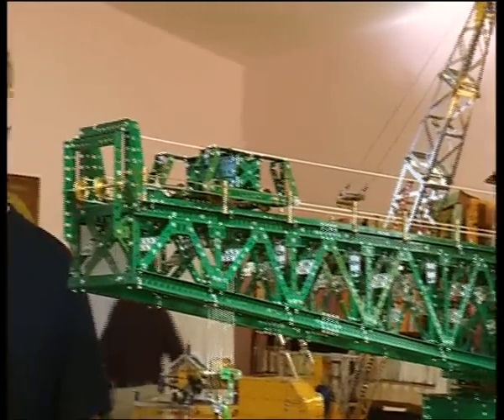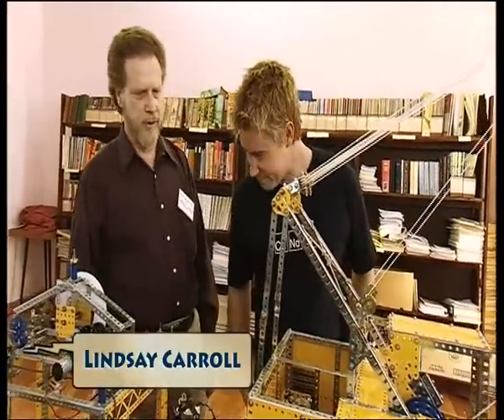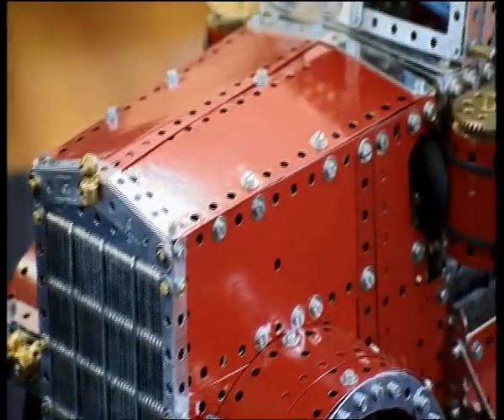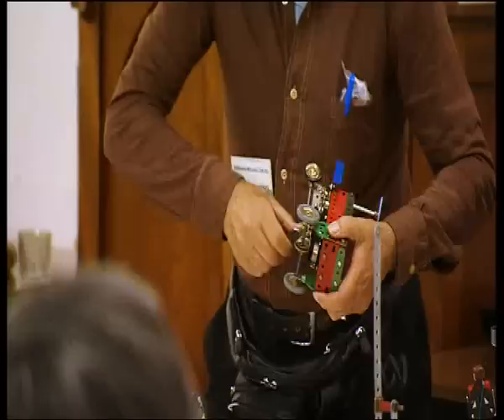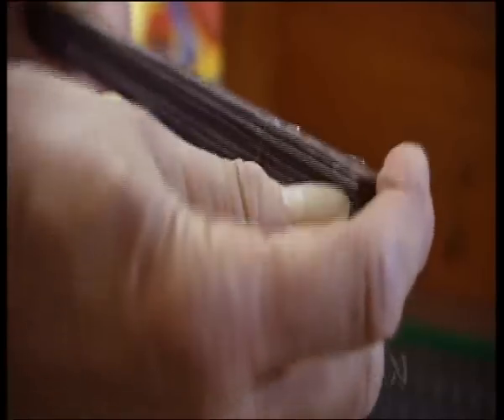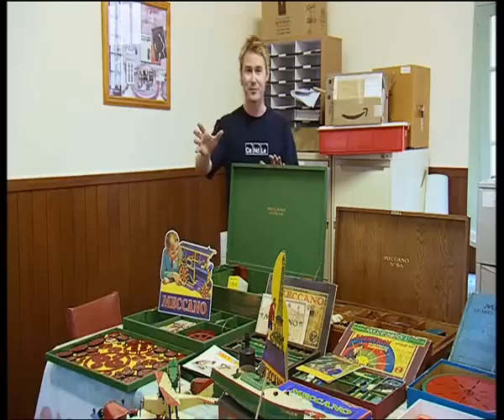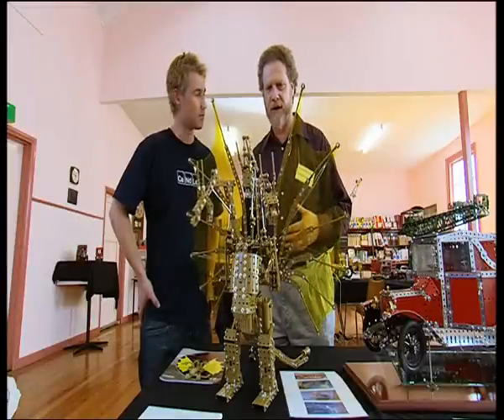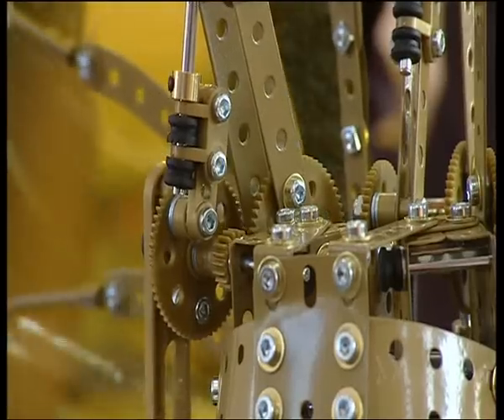Meccano on ABC Collectors October 5th 2007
Segment from ABC Australia Collectors TV program with a feature on Melbourne Meccano Club